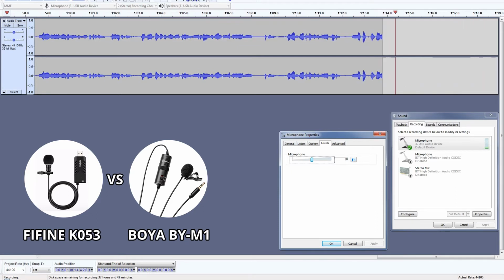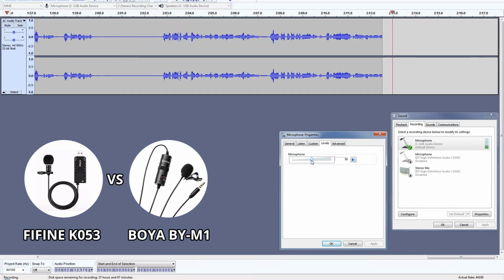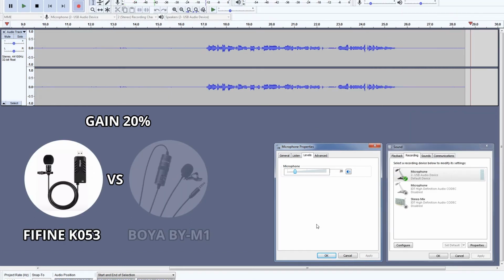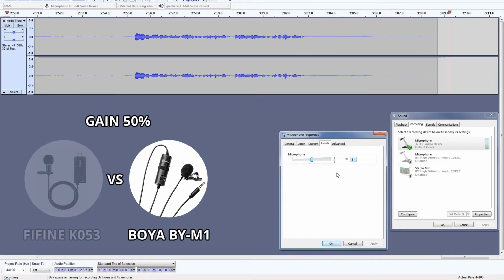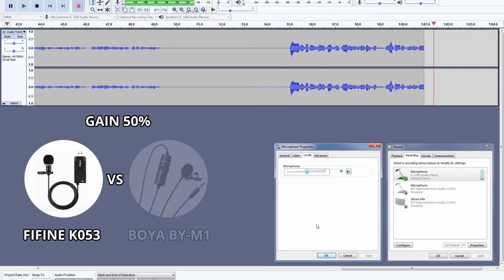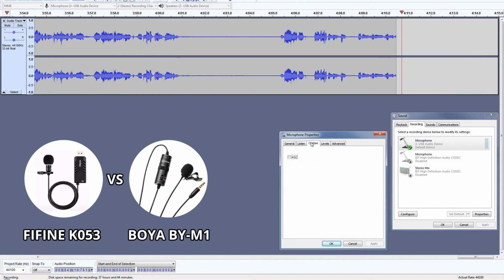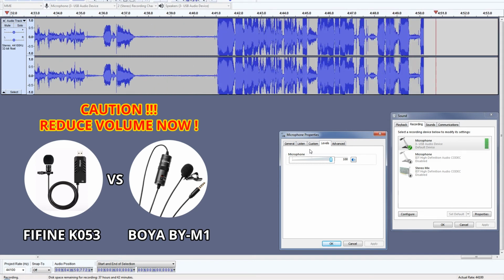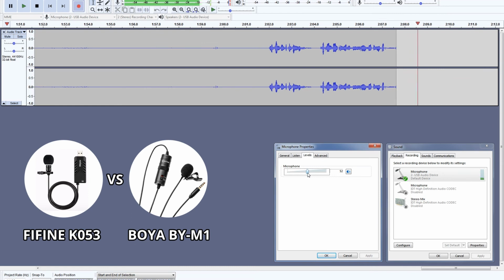Boya BY-M1 vs FIFINE K053 Microphone | Sound Quality Comparison (Best Budget Microphone)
Here is voice quality comparison & difference between two clip-on lavalier best budget microphones:

1- FIFINE K053 Cardioid Unidirectional USB microphone
2- Boya By-M1 Omni Directional Condenser microphone

I have previously published a full review on FIFINE k053 USB MIC that you can check out also.

Let's compare sound quality for both microphones at different gain levels and experience how these sound like and how much background noise they add to the recording. I have kept the microphones near mouth, around 4 to 6 inches away from mouth, during this comparison. You may want to notice the background noise at different gain levels as well. If you choose to clip these microphones at your shirt or away from mouth, you will have to speak a little bit louder to get the same volume in this video at different gain levels.

I have other videos on MIC review and comparison. Go check them out as well. Even if you are not youtuber, creator or sound artist, you can still use a budget microphone to enhance sound capture quality during calls, meetings while using communications apps with friends and family. Having a microphone is great investment. And when so many budget microphones are available, I think you should get one if you can.